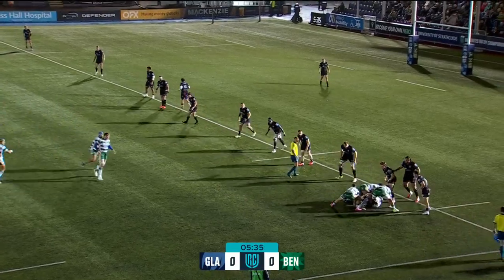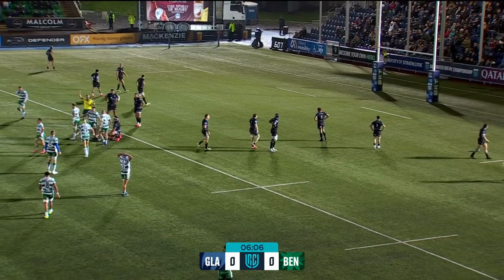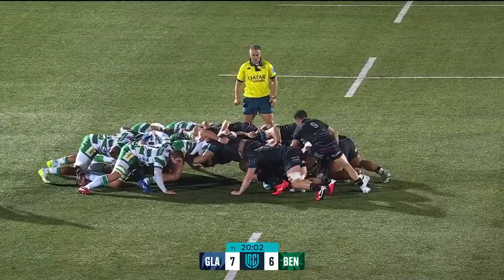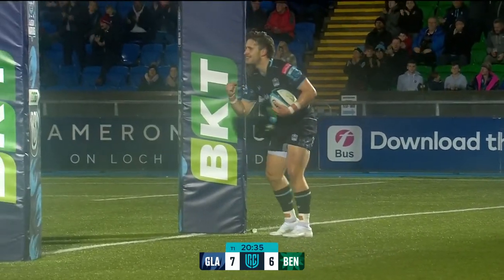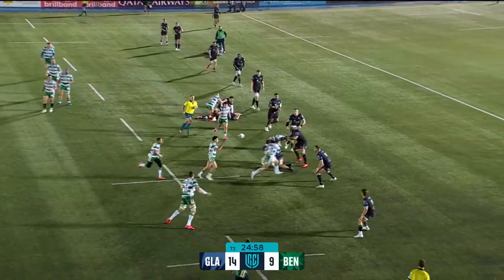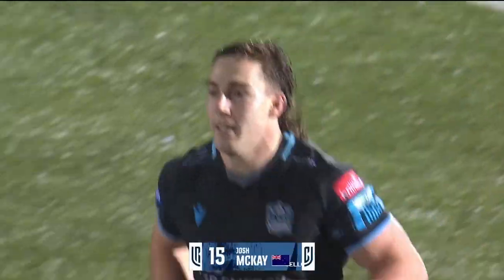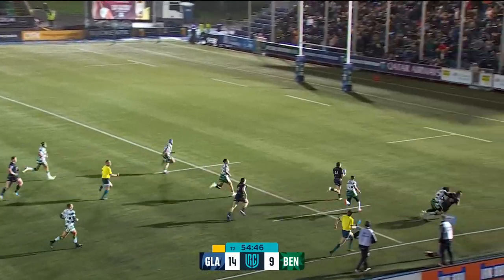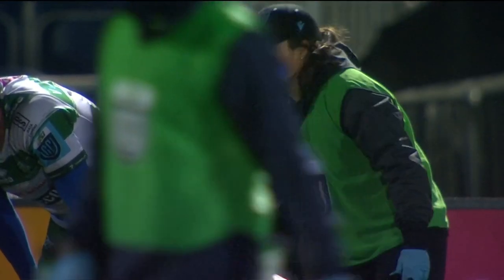Highlights | BKT URC | Glasgow Warriors v Benetton | Saturday 11 November 2023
Back-to-back 5⃣ point hauls - catch up on all the action from Saturday night's bonus-point win over Benetton in the BKTURC.